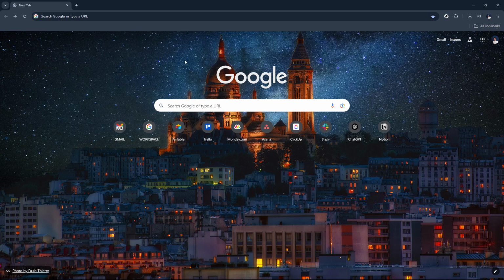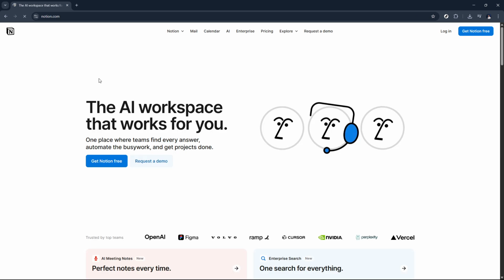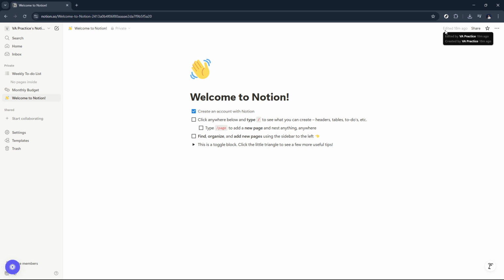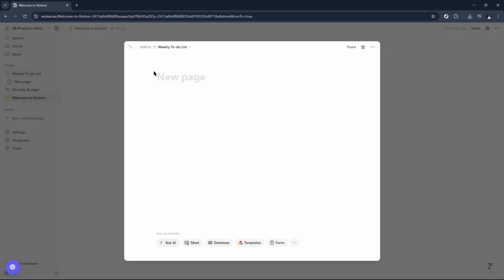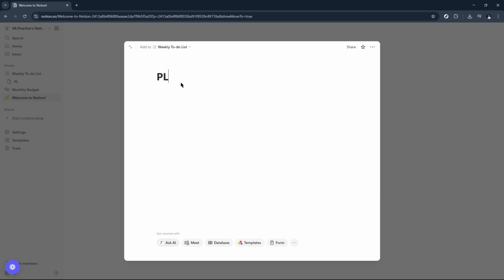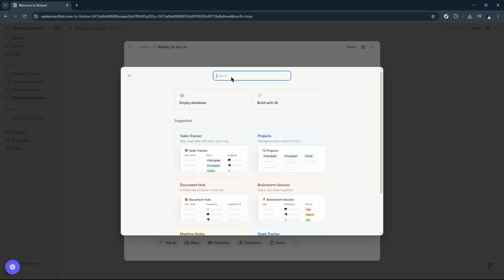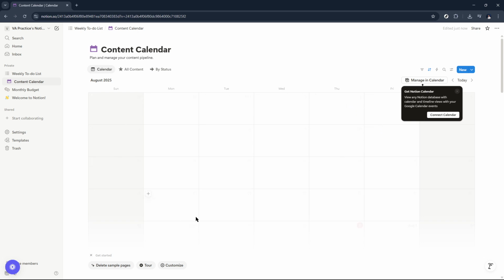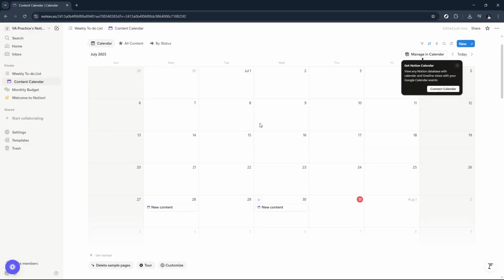How To Add Calendar To Notion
In this video, you'll learn how to add a calendar to Notion, perfect for boosting your overall **productivity**. This **notion tutorial** guides you through the steps, making it easy to manage tasks. Great for **notion for beginners** who want to use a **daily planner** and improve **time management**.

Learn how to add a calendar to Notion in just a few clicks! Whether you're organizing your schedule, planning content, or managing a team, this quick tutorial will show you how to create and customize a calendar in Notion to stay on top of everything. Perfect for beginners or anyone looking to boost productivity with Notion.

✅ Step-by-step guide
✅ Works on free and paid plans
✅ Tips for using your calendar effectively